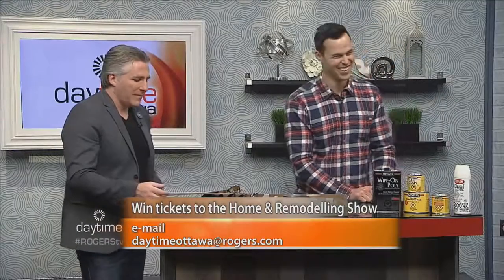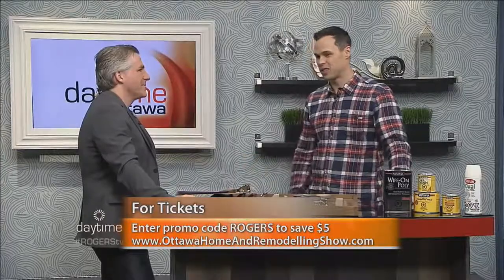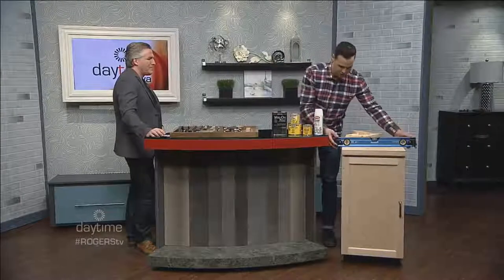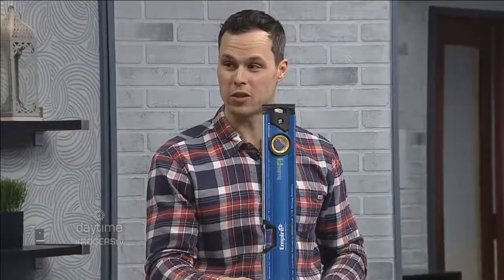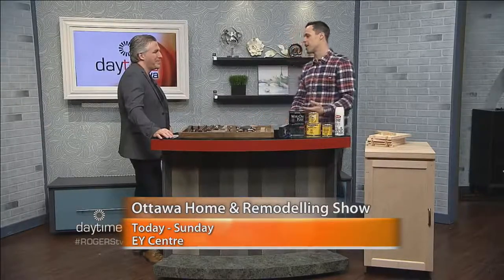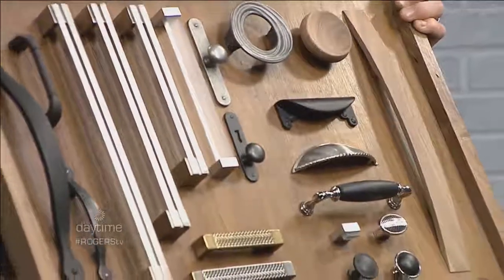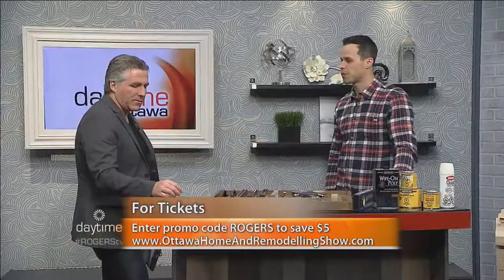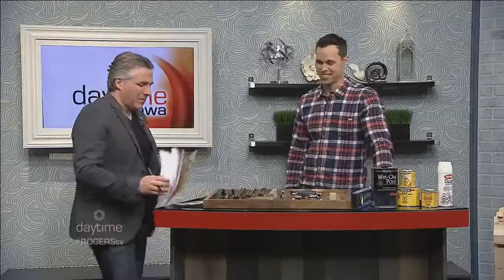Hand Crafted by Chris Palmer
Chris Palmer a finalist on HGTV's "Canada's Handyman Challenge Season 2" offers some practical do it yourself advice.